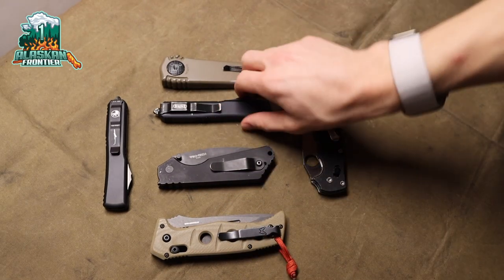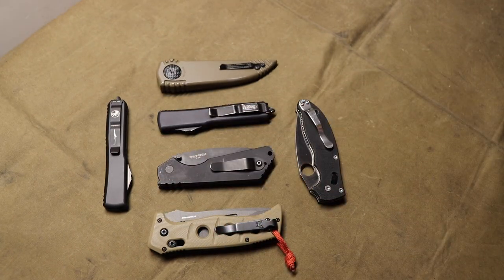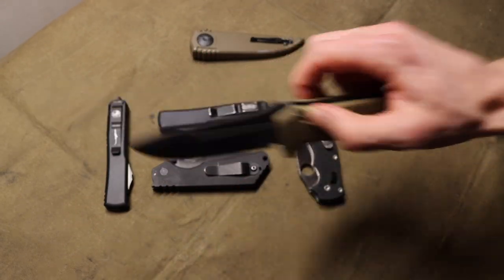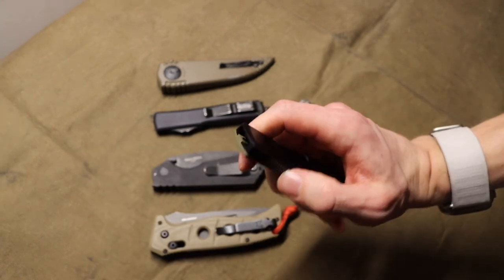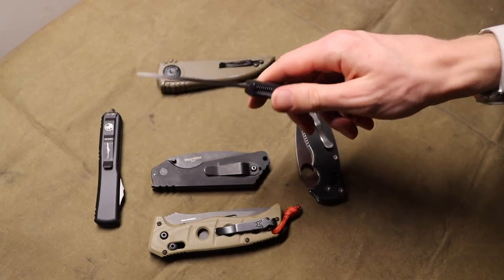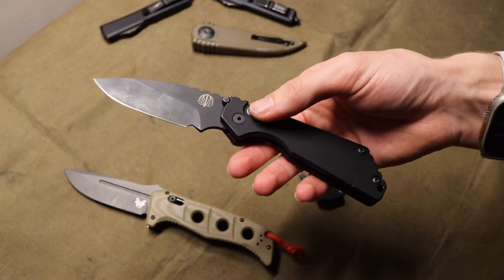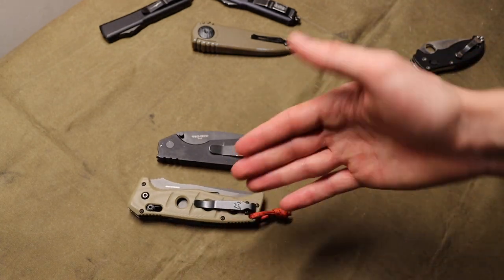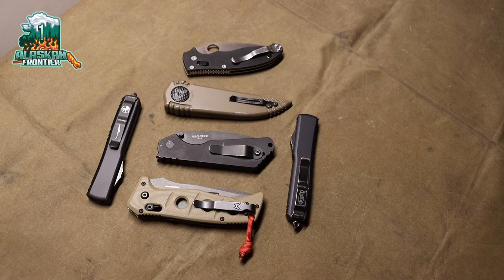What is the most practical illegal knife?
Which one of these commonly illegal knives makes the most sense to EDC?